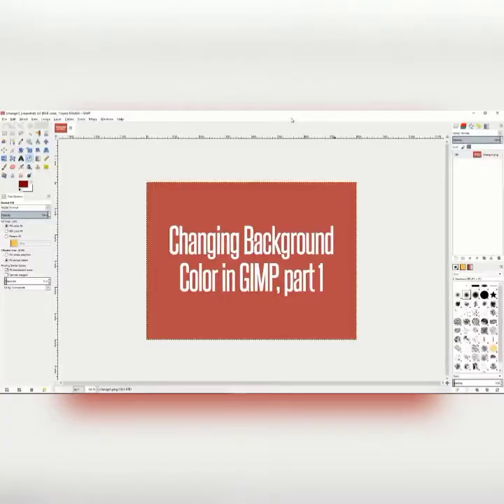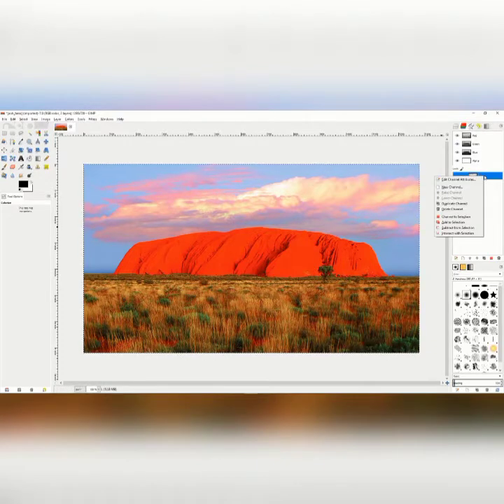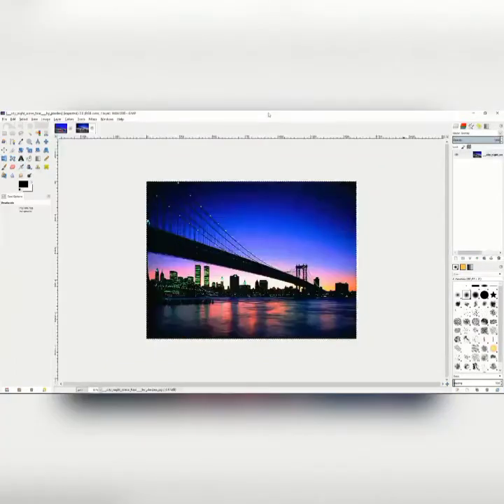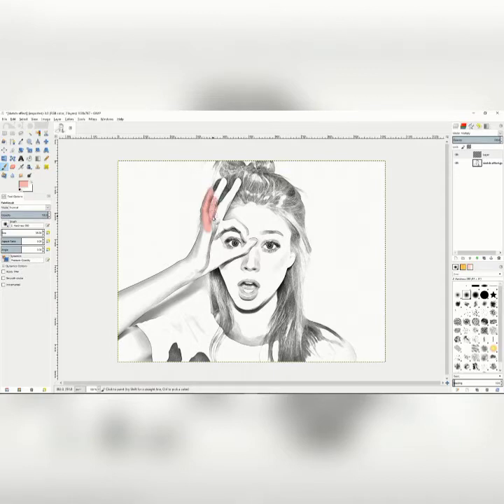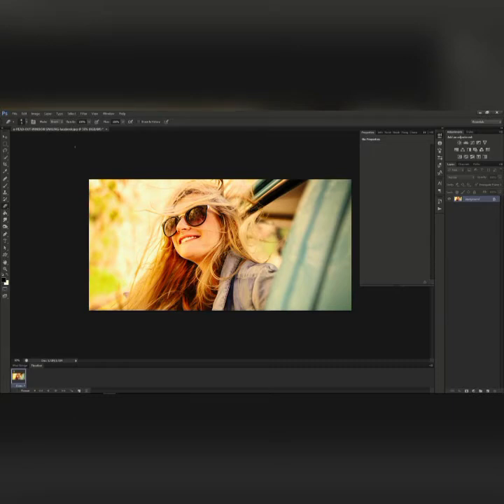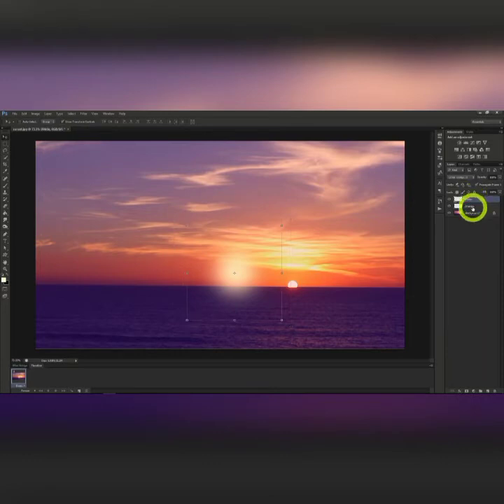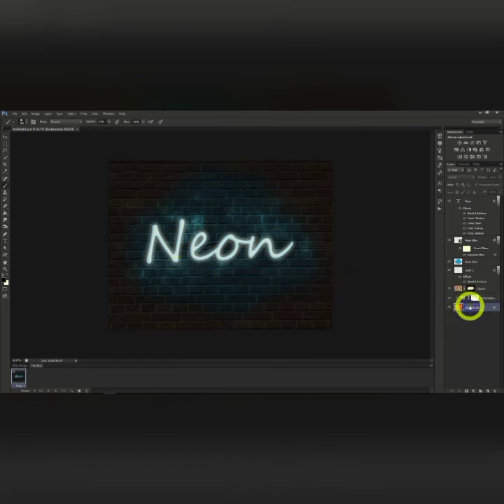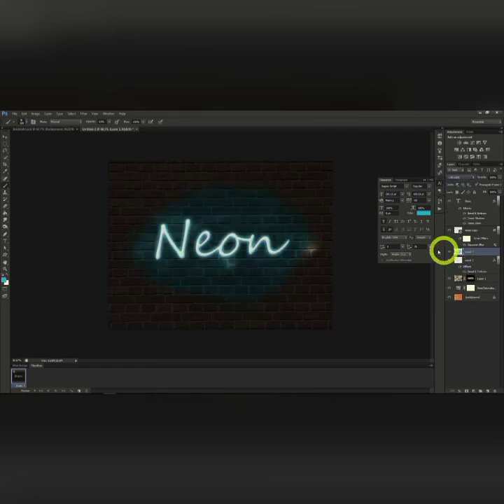Expert Graphic Video part 01